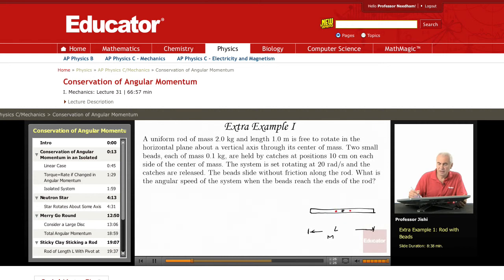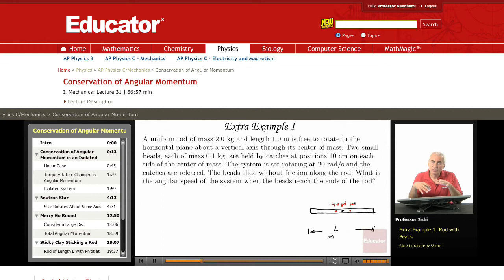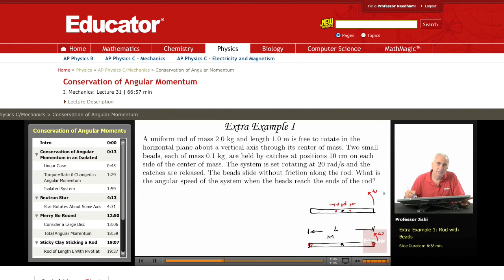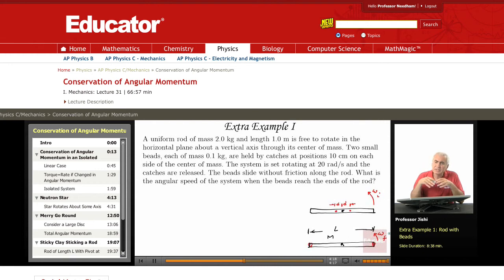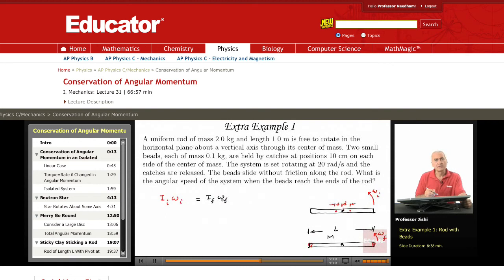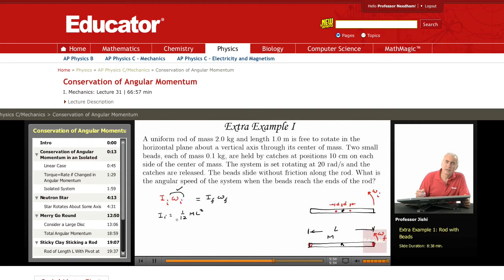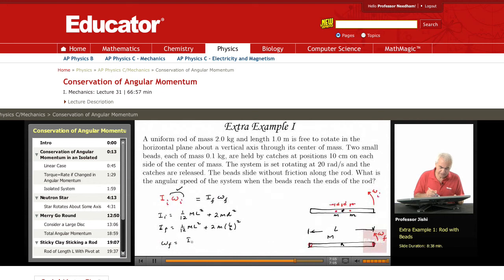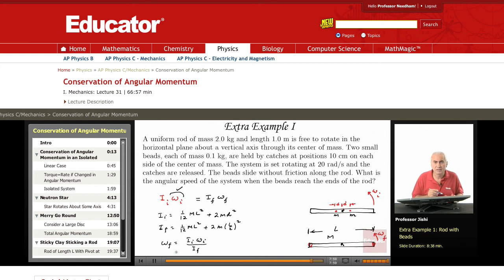Physics: Conservation of Angular Momentum